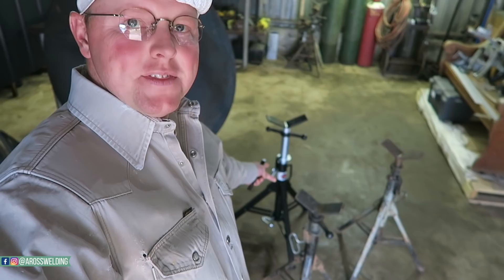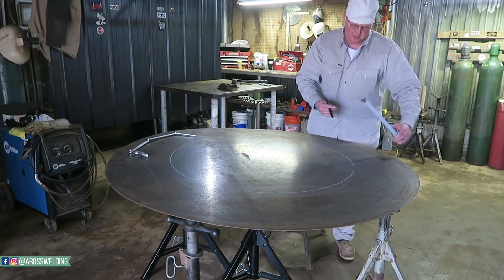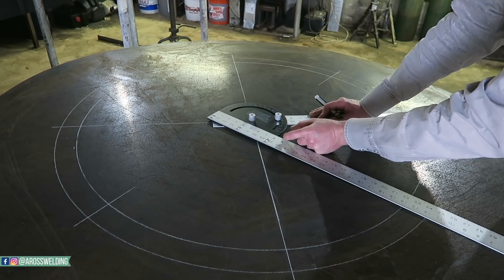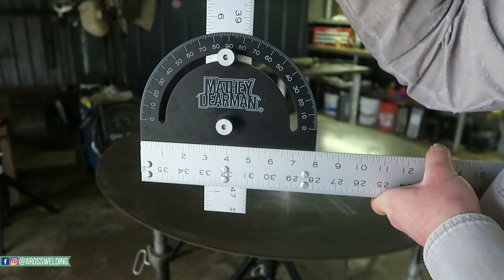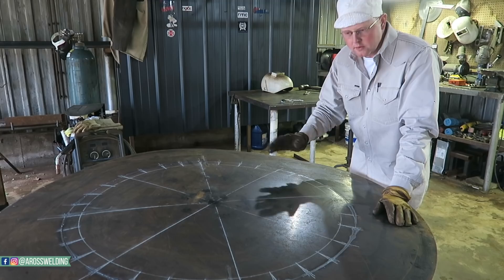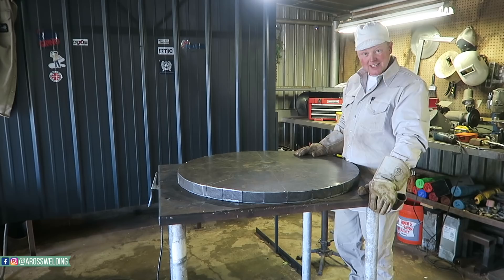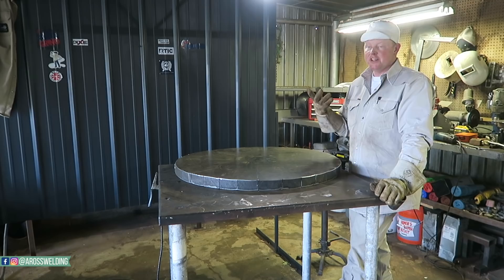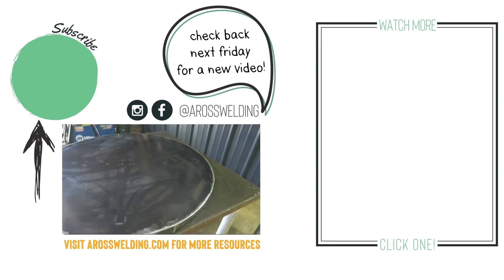WELDING SHOP PROJECTS // TOOLS I USE & TOOLS I’M MAKING DUE WITHOUT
In this video, I take you along for a day in the life of a welder working on sheet metal fabrication. I’m Austin Ross and on this channel, I share my experiences as a rig welder and what I have going on in my own mobile welding business. This welding project isn’t a typical one but it was fun to do something different use welding shop tools and equipment and give me a chance to remind you that you don’t have to have the perfect tools to take on projects. Having a welding shop business or getting involved in welding shop projects is more about being creative and making due with what you have! Watch this video for a look into some of my sheet metal fabrication tools, welding projects ideas and what a day in the welding shop looks like.

Products Mentioned & Other goods I use